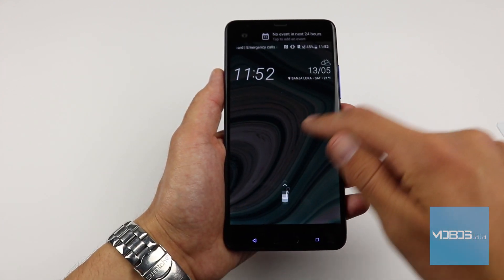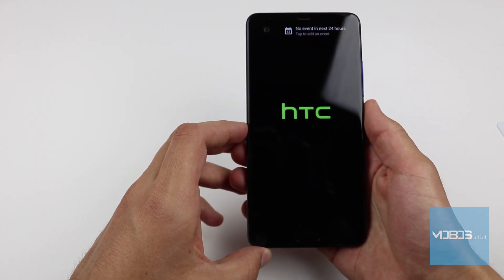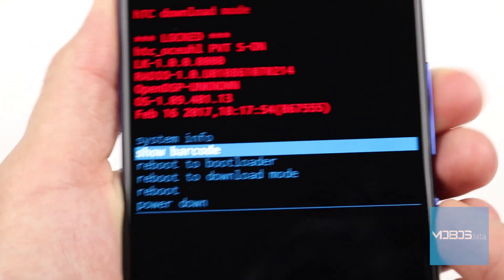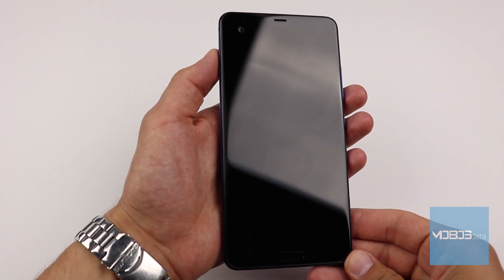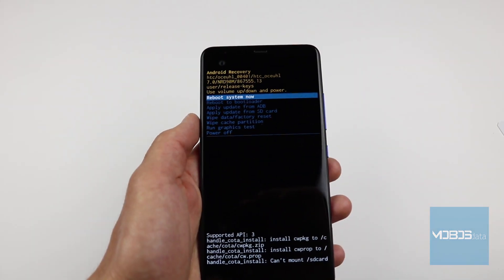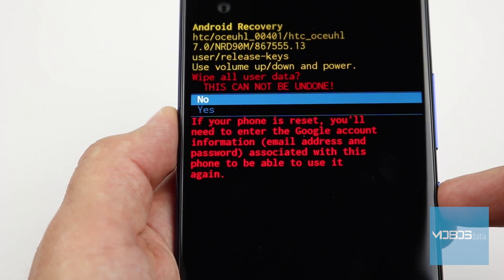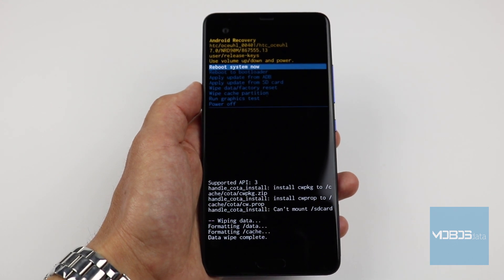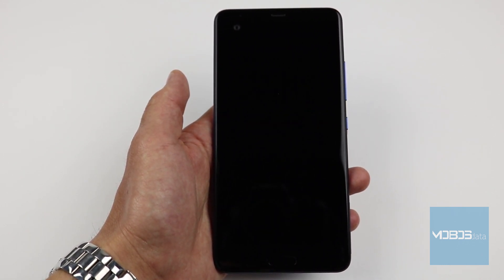HTC U Ultra Hard reset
Your HTC U Ultra started to heat up? It reboots randomly, or it is simply overloaded so the slowdown is noticeable? You bought a used device that still has some data left over from the previous owner and you want them removed in a quick and safe manner? Perhaps the easiest solution many problems including these is to give your HTC U Ultra a – HARD RESET. Next to the typical reset from the Setting menu, there is also a way that doesn’t require the OS to be fully running. On the HTC U Ultra it is executed like this:

Vol Down + Power Button

See you!